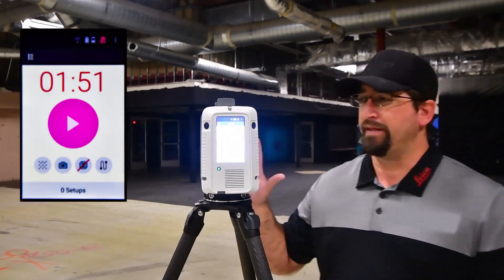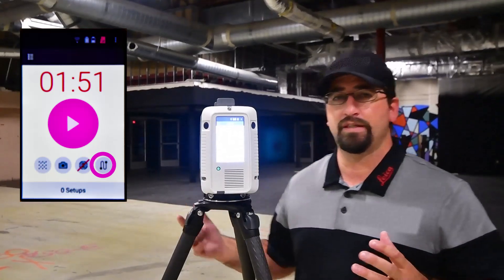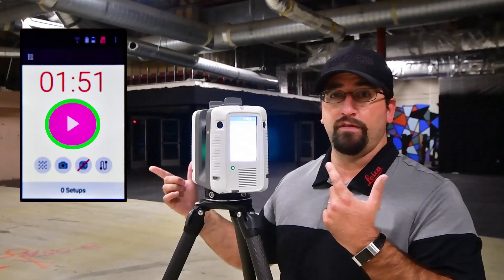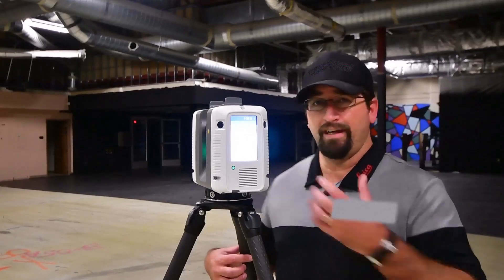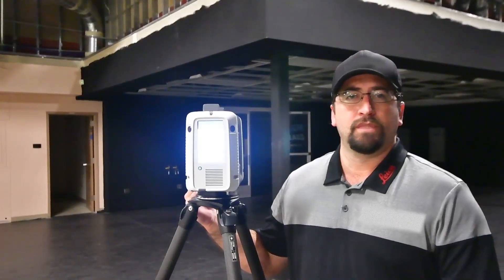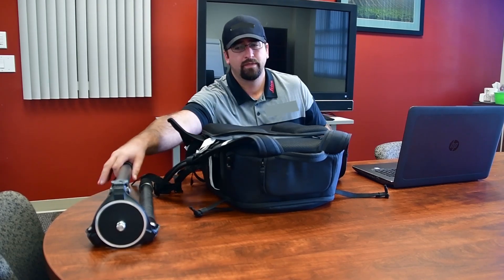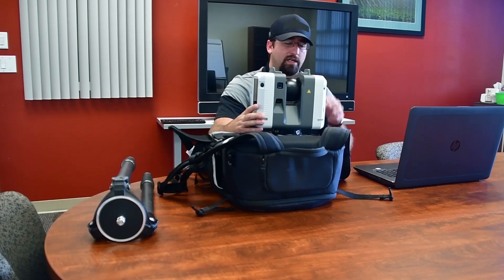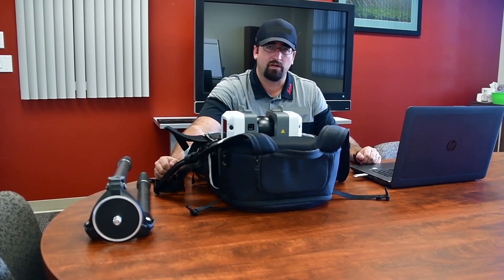RTC360 demo field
This is a field demo of the Leica RTC360 3D reality capture solution. It empowers users to document and capture their environments in 3D, improving efficiency and productivity in the field and in the office through fast, simple-to-use, accurate, and portable hardware and software. The RTC360 3D laser scanner is the solution for professionals to manage project complexities with accurate and reliable 3D representations and discover the possibilities of any site.